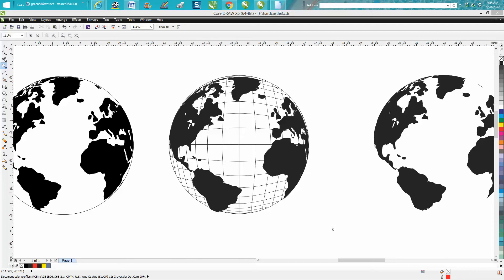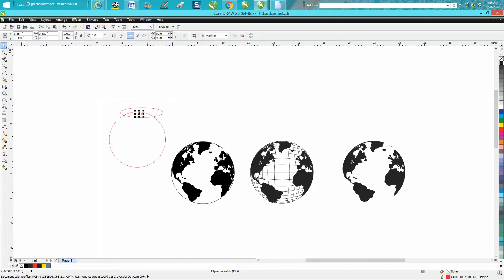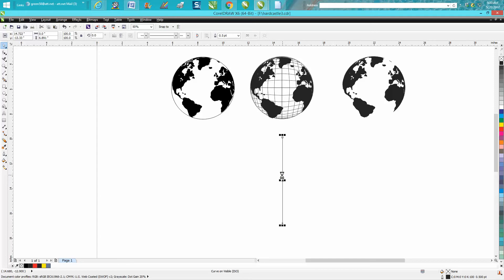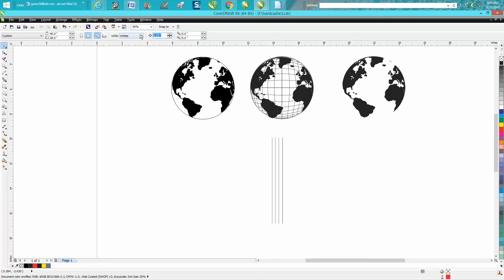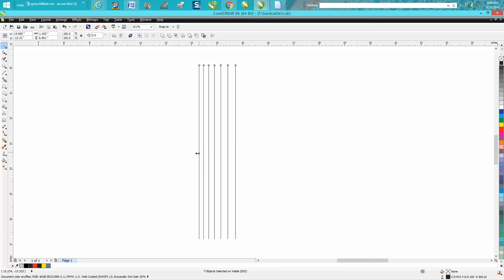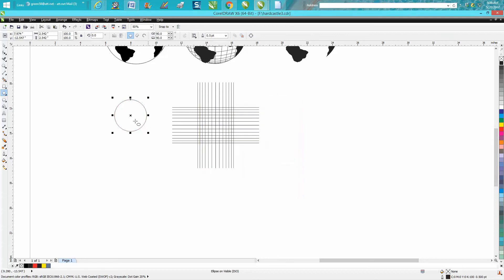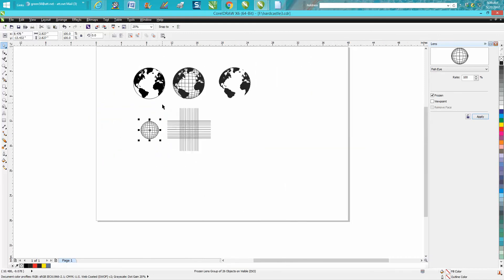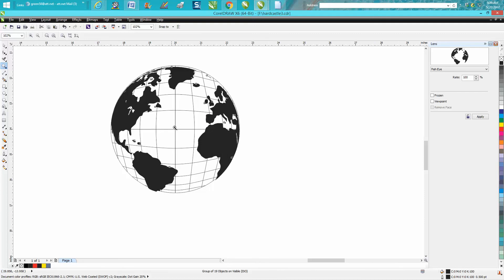Corel Draw Tips & Tricks World Globe Map part 2